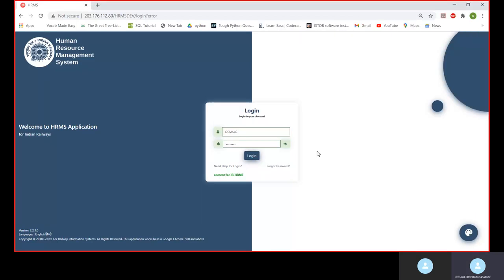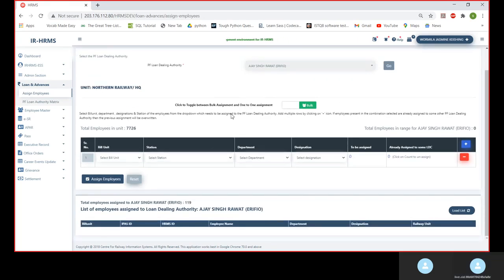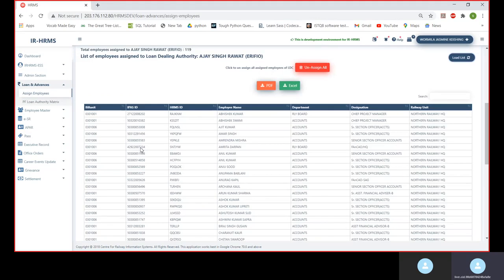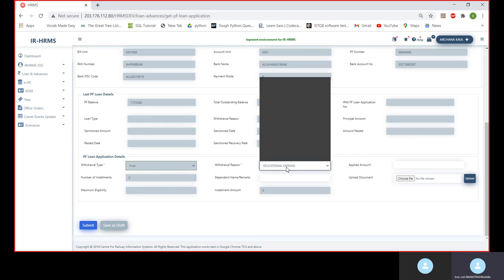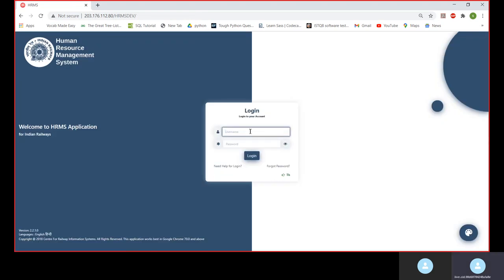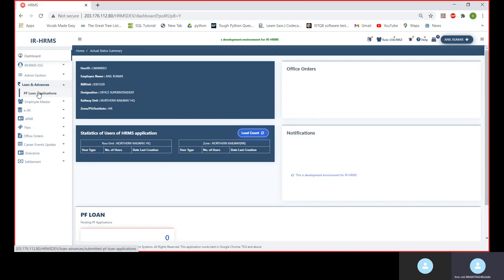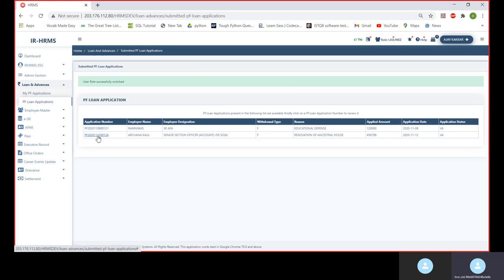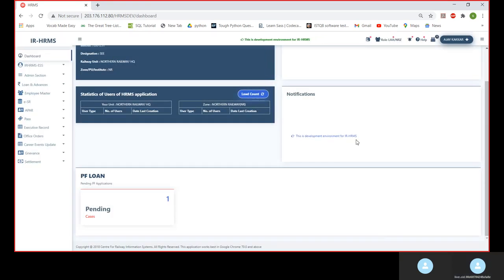PF Application Help